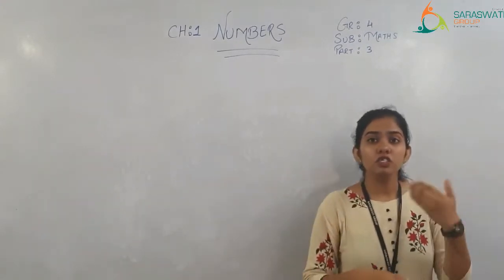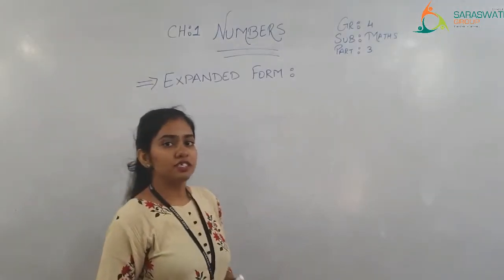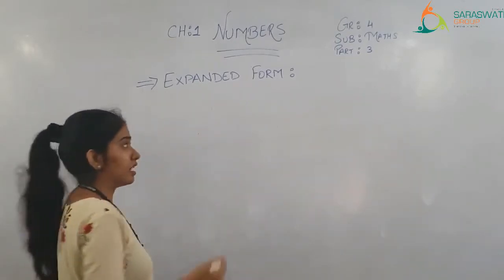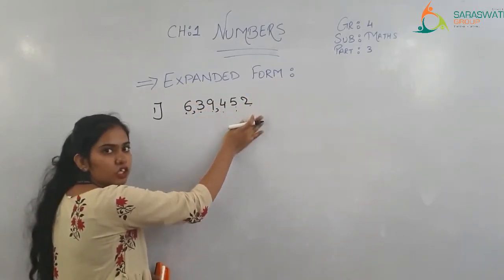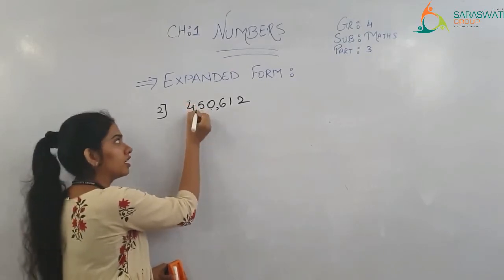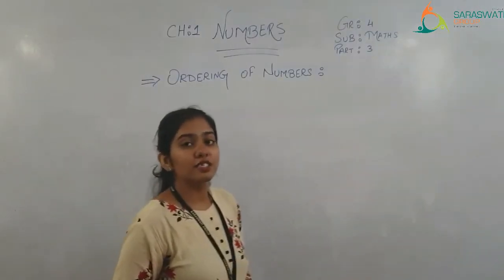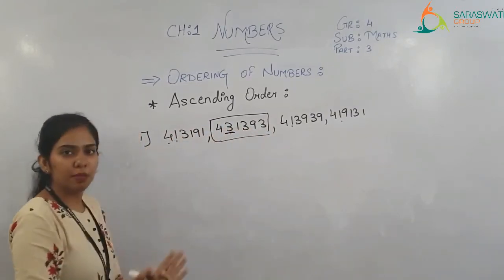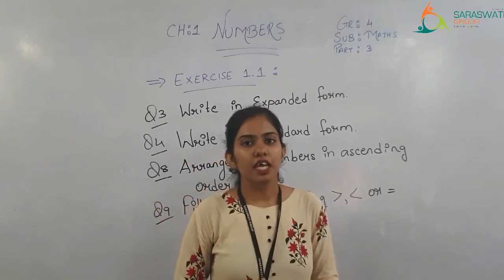MATHS // GRADE 4 // CH 1 // NUMBERS // SESSION 3 // dt. 03-07-2020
In this video they will understand the the expanded and standard form and ordering of numbers to identify that which value is greater or lower and to arrange it in ascending order.